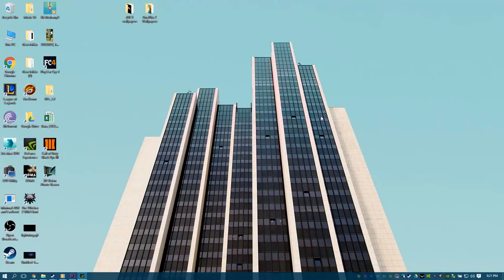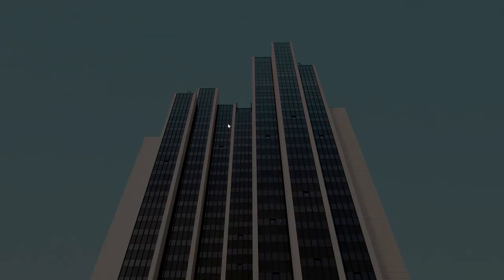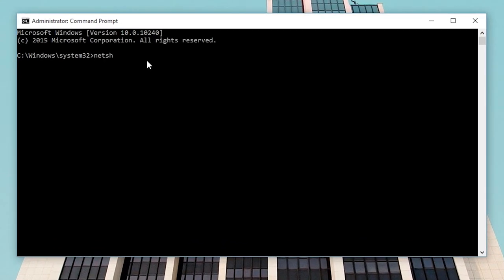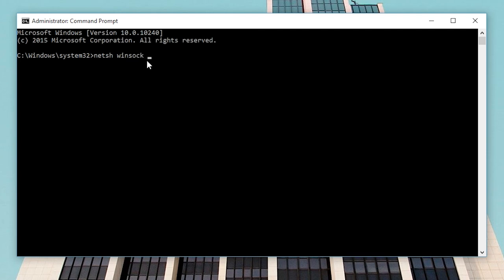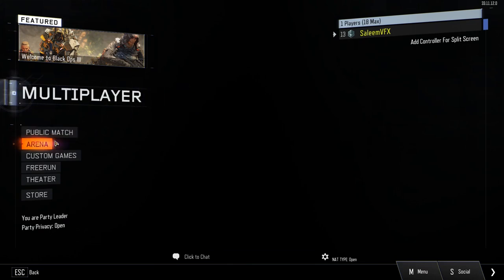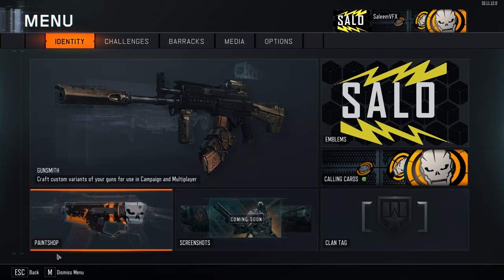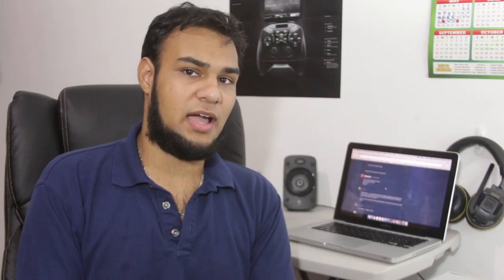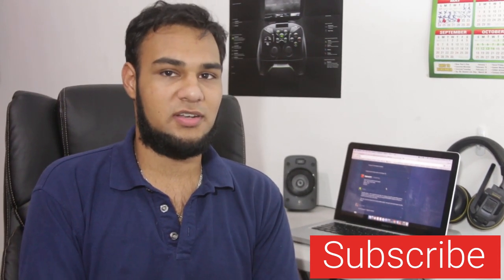Black Ops 3 Can't Connect to Server Fix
Steps:
1: Open CMD (as admin)
2: Type "netsh winsock reset"
3: Restart PC
4: Play Black Ops 3